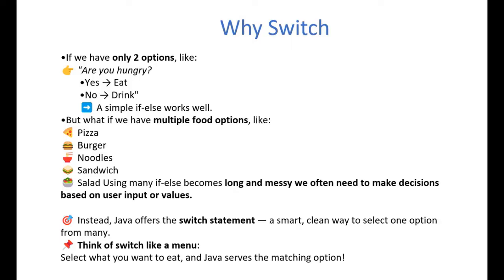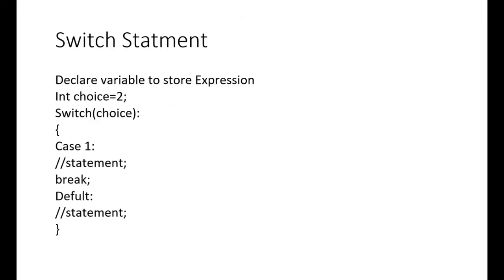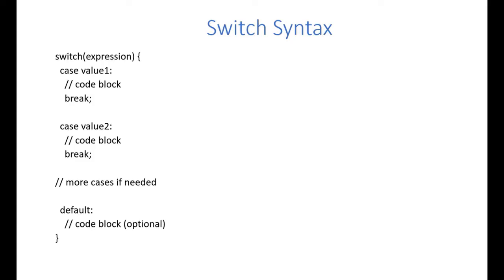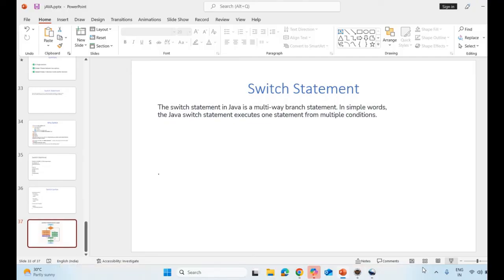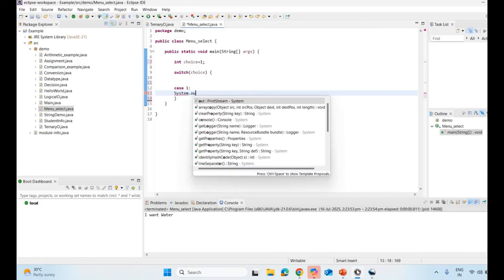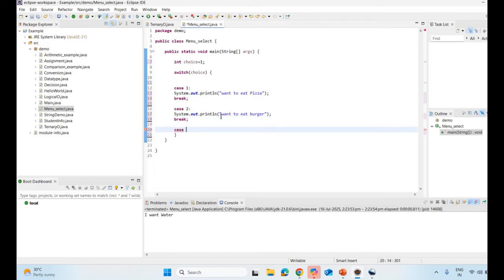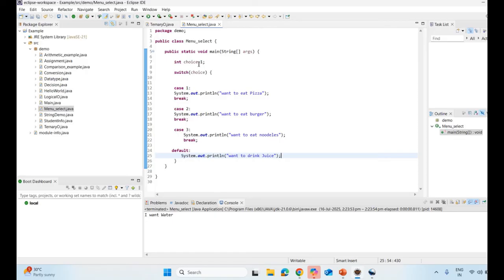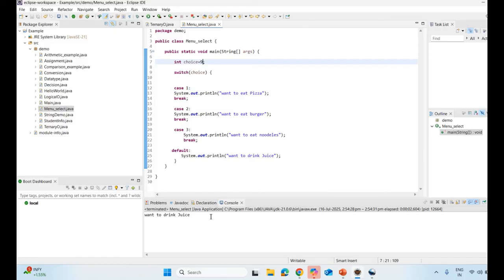Switch Statement in java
In this video, I break down the Switch Statement in Java — a powerful control structure used to handle multiple conditions more efficiently than multiple if-else blocks.

If you're a beginner learning Java or preparing for coding interviews, understanding switch will help you write cleaner and more structured decision-making code.

🔍 Topics Covered:

What is a Switch Statement?

Real-Life Examples

When to Use Switch vs If-Else

Tips for Writing Clear Switch Blocks

✅ Perfect for beginners, students, and those preparing for Java interviews!